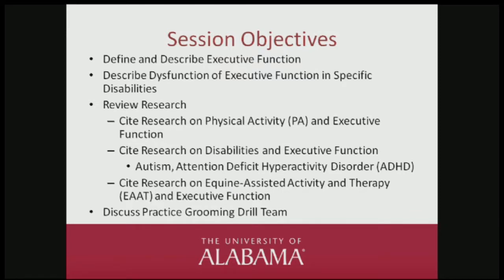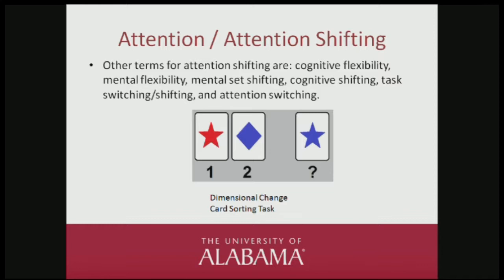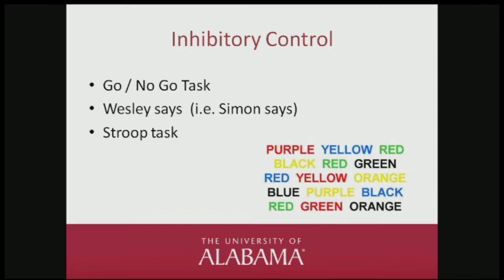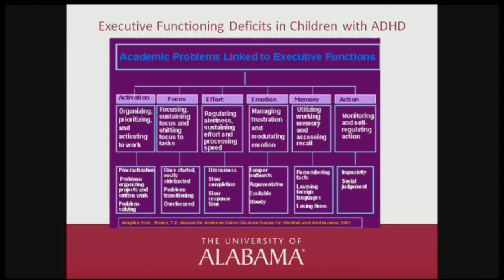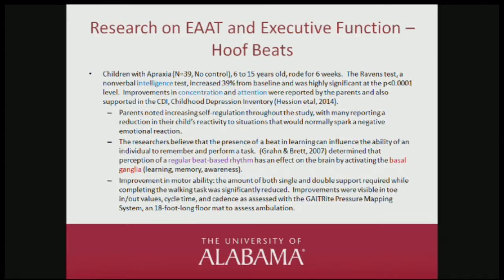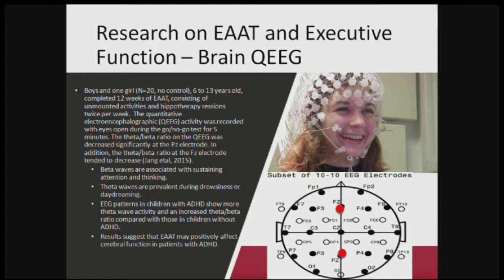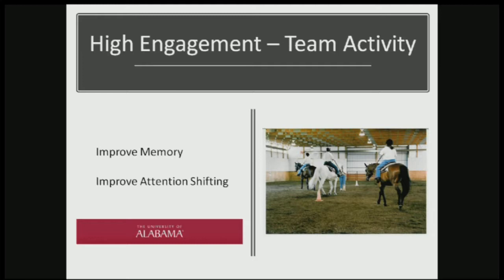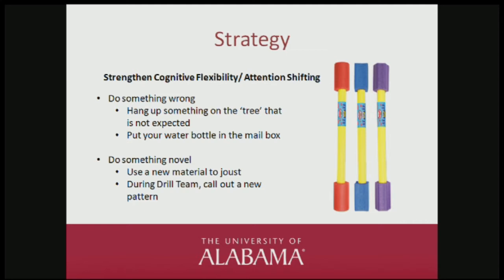Executive Function Skills Significance for EAAT